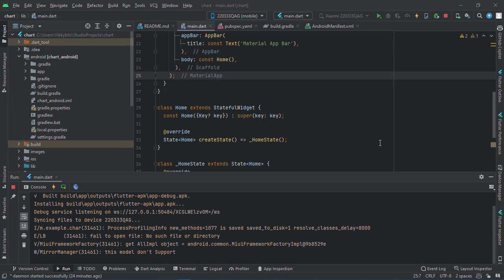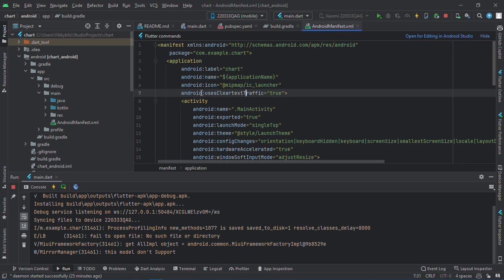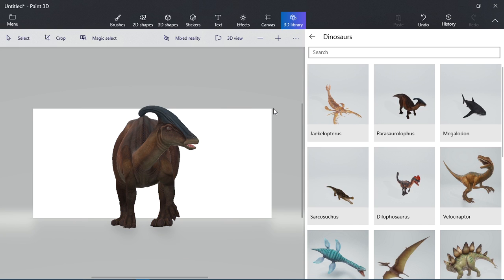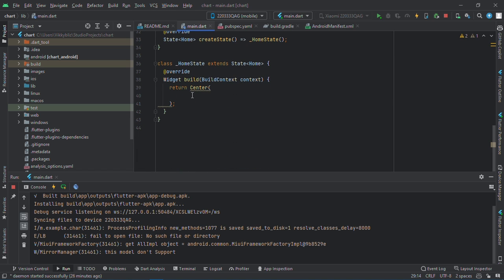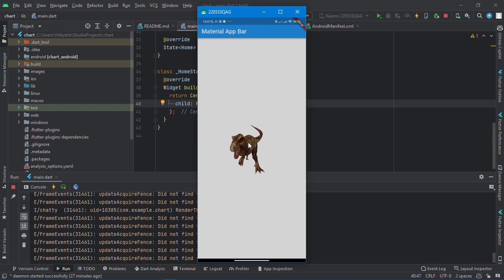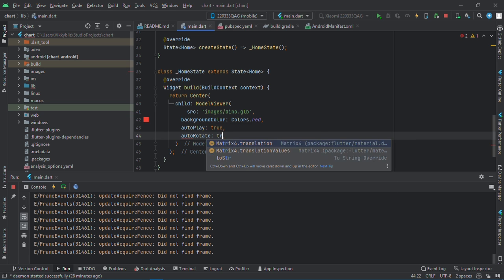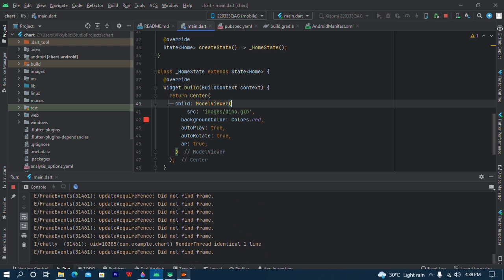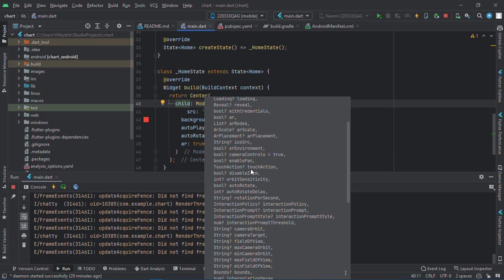3d In Flutter - Flutter tutorial 2022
Have you ever wanted to display 3d models in your Flutter app. Let's learn how to do that in this tutorial.